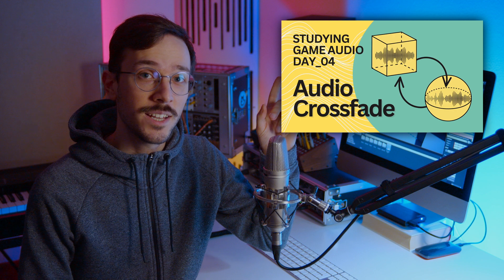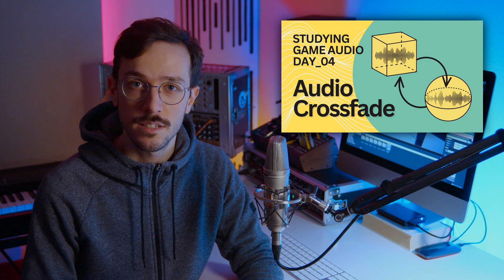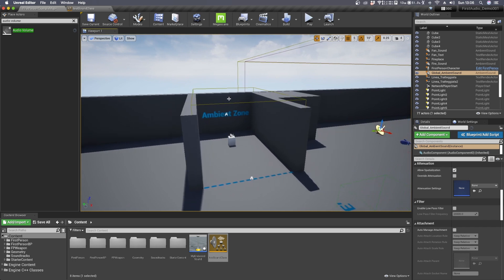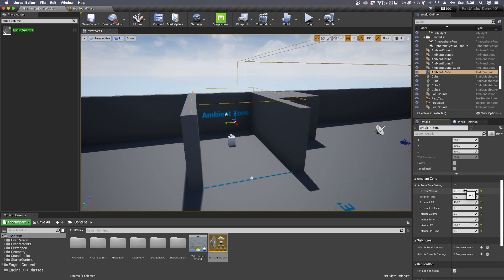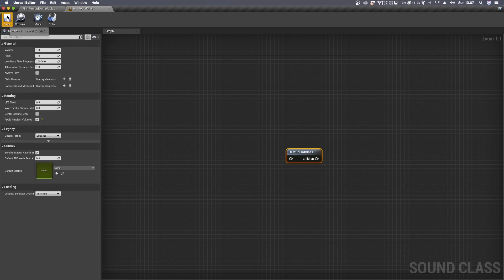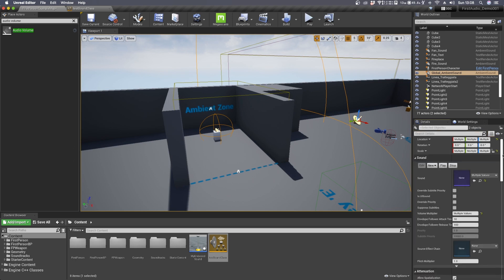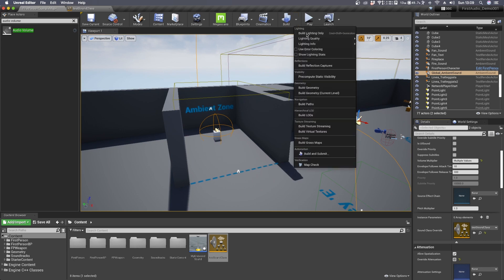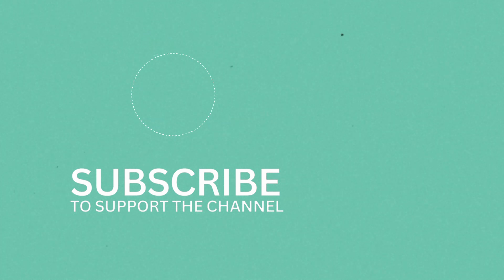Ambient Zone in UE4 - Studying Game Audio (Day 6)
Using the Ambient Zone settings built in Audio Volumes is a quick and easy solution to create a transition from/to interior/exterior areas.

If instead, you need to transition between complex areas, I recommend watching this video about Audio Crossfades:

00:00 Introduction
00:38 Tutorial
03:52 Final Result